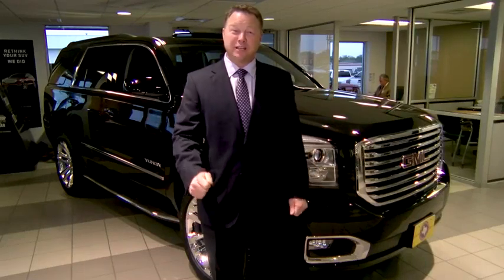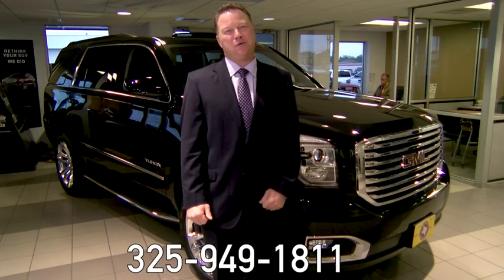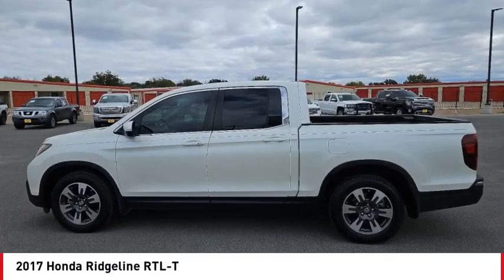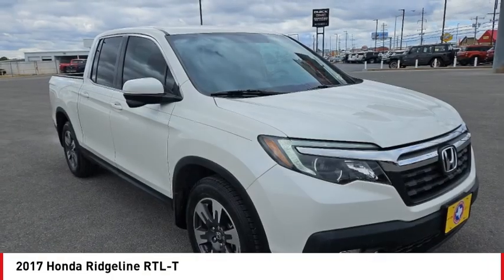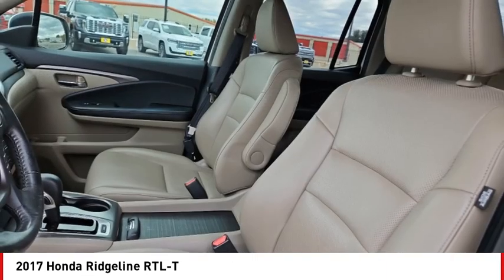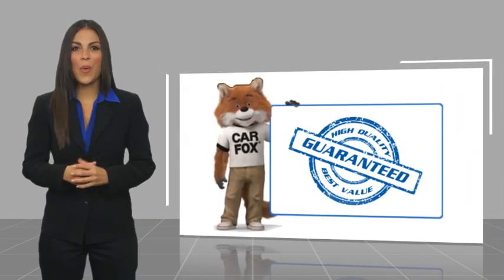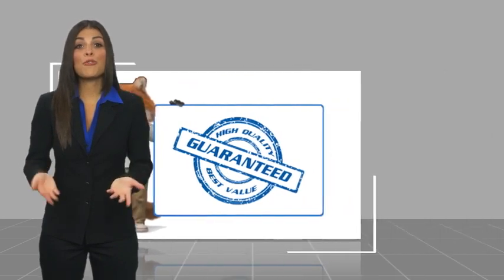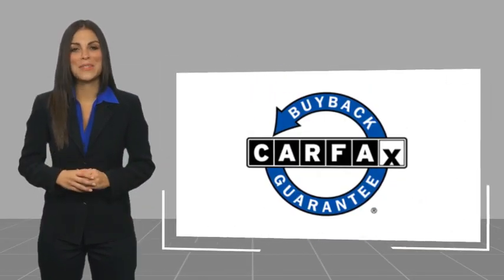2017 Honda Ridgeline San Angelo TX U8483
2017 Honda Ridgeline RTL-T

Don't miss this 2017 Honda Ridgeline. It's equipped with great features. You'll want to take this vehicle home. Make a great choice today.